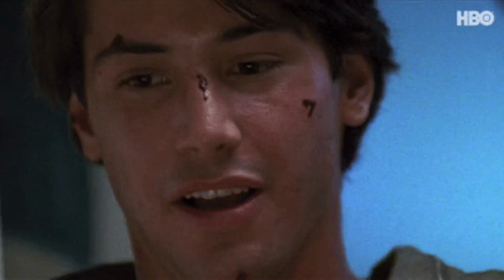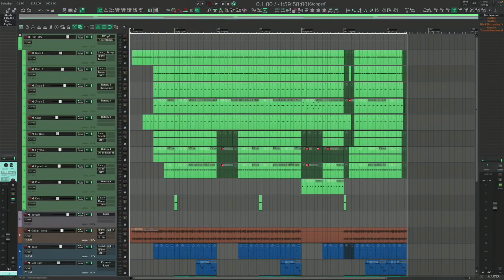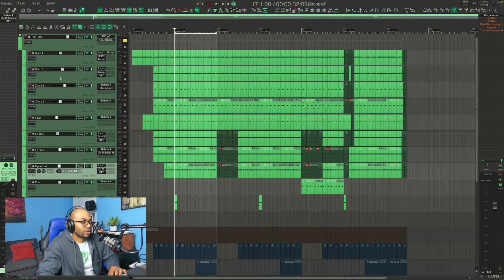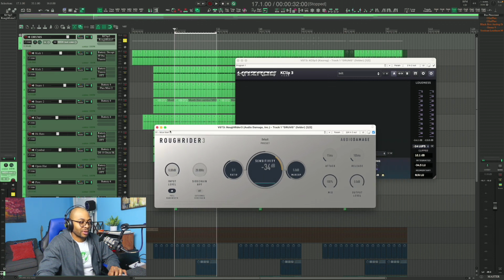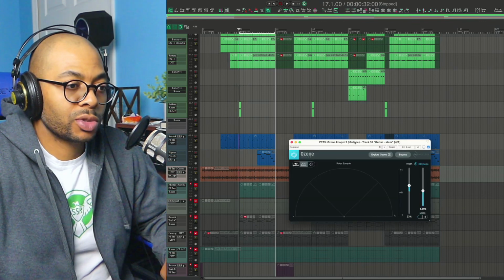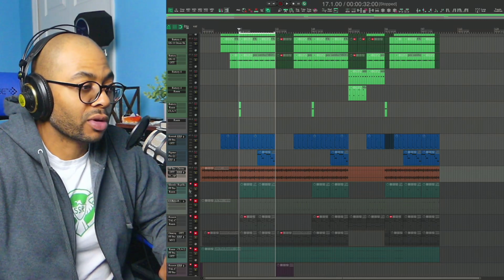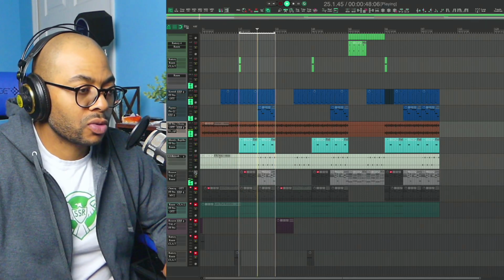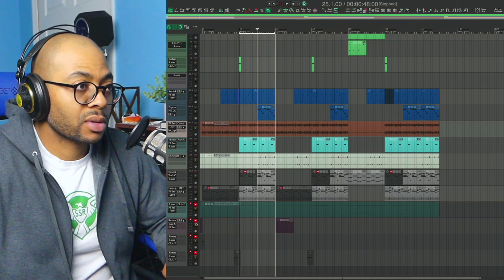Mixing Music In Reaper With 3rd Party Plugins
Today I'm going over a mix to one of my tracks in Reaper DAW.  In this video I use a combination of Native Instruments, Fab Filter plugins as well as a few others.